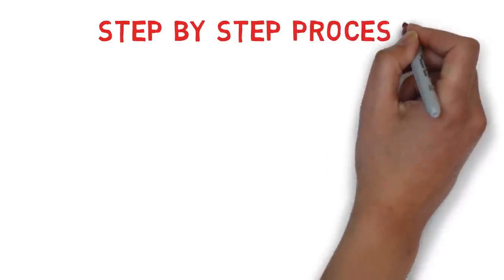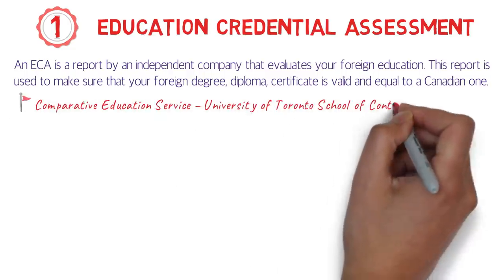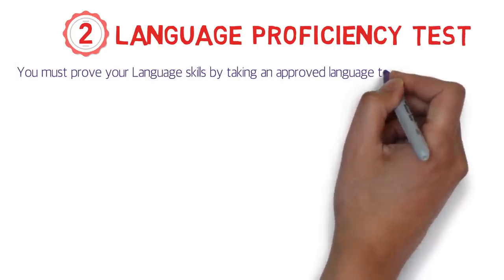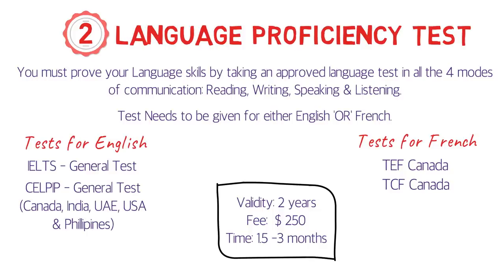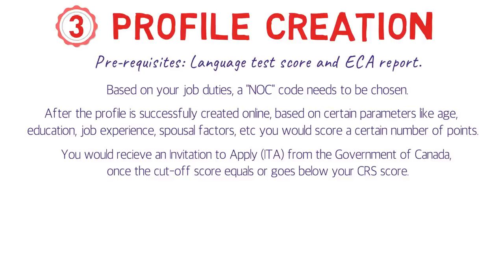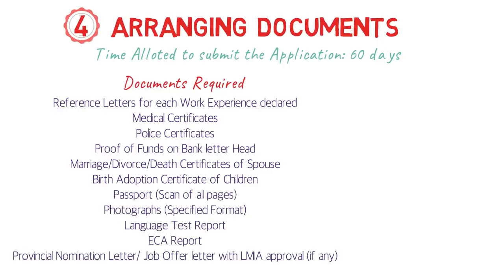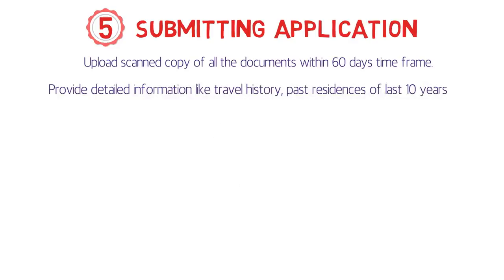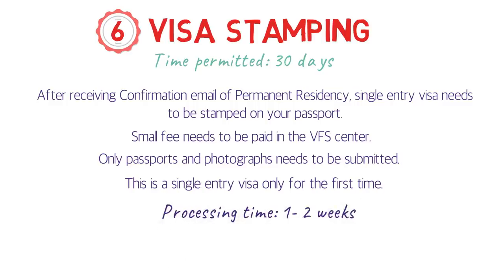Express Entry 2019: Step by Step process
This video is a step by step guide to apply Canada PR in 2019 through Express Entry program